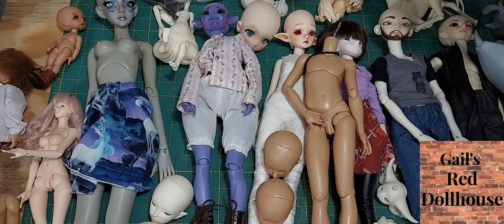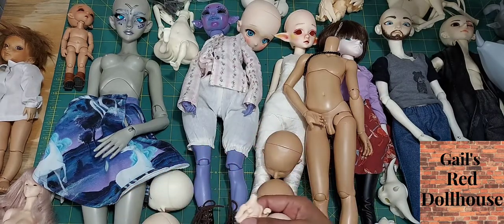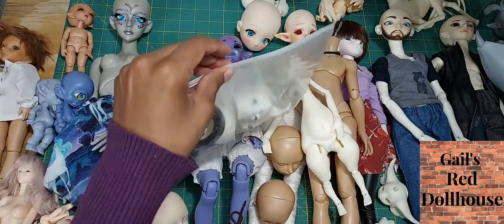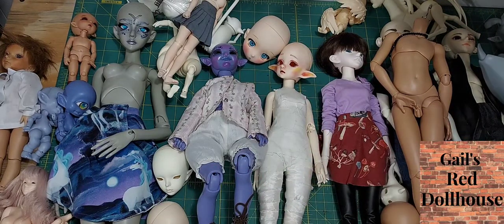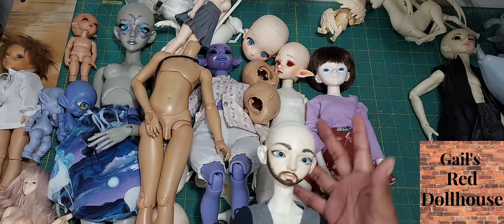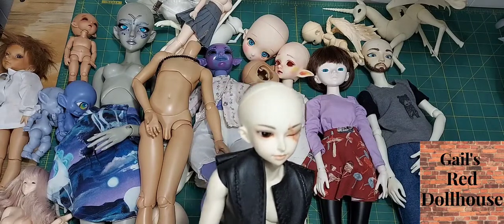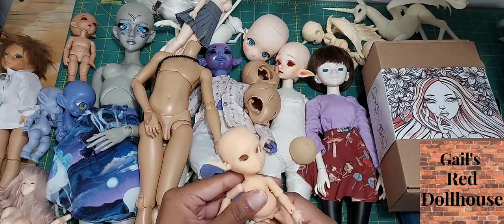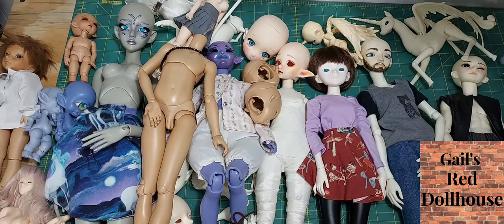2022 Doll goals/plans? 😛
Dolls featured in the video (in no particular order).
Here are links where you can find the various dolls I talked about in the video.